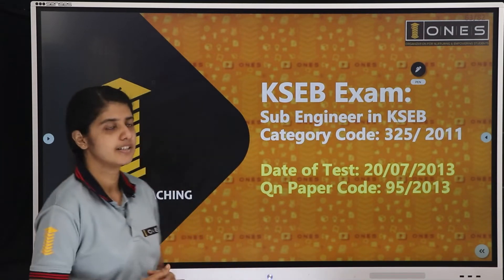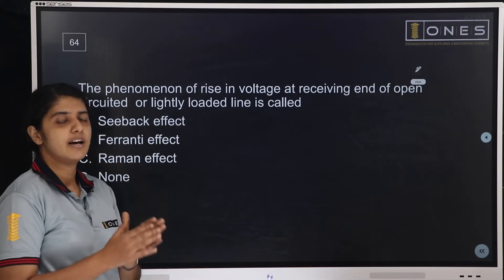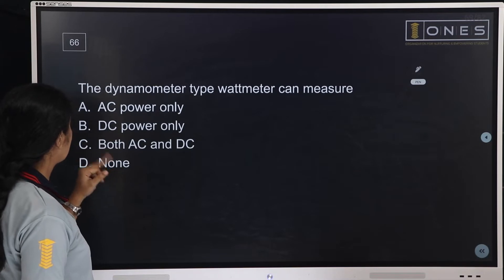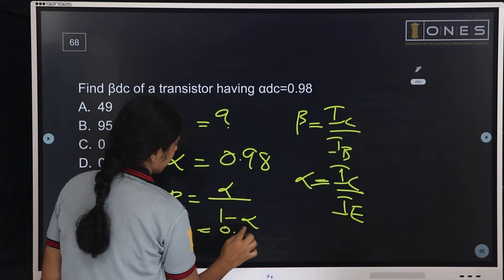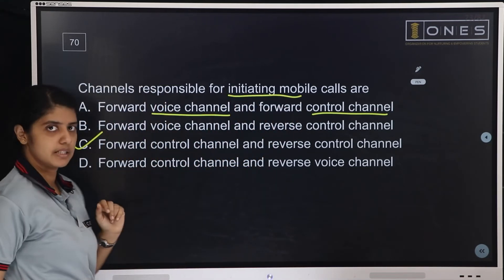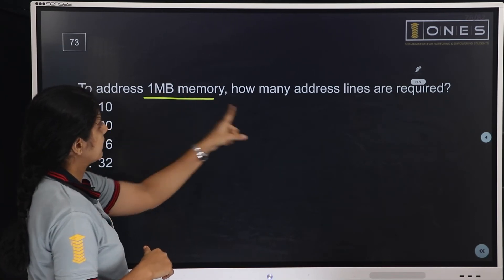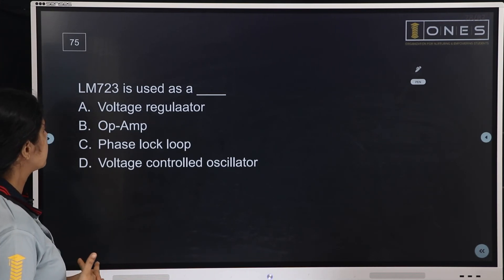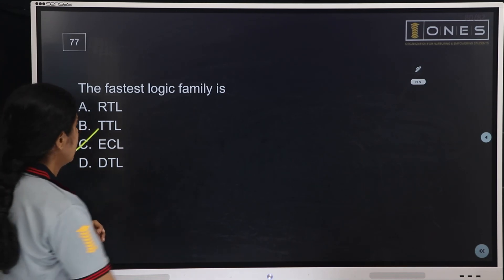KSEB SUB-ENGINEER EXAM | PREV. YEAR QN PAPER SOLUTIONS | SESSION 4 | KERALA PSC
Join ONES to Grab Your Dream Job as KSEB Sub Engineer !
കേരളത്തിലെ വിദഗ്ധരായ അദ്ധ്യാപകർ തയ്യാറാക്കിയ, ഉറപ്പായും നൂറ് ശതമാനം വിജയം കൈവരിക്കാൻ സാധിക്കുന്ന  ONES നടത്തുന്ന  KSEB Sub Engineer ക്ലാസ്സുകളിലേക്ക് അഡ്മിഷൻ ആരംഭിച്ചിരിക്കുന്നു.

മികച്ച വിജയം കൈവരിക്കാൻ ഇന്ന് തന്നെ ONESനൊപ്പം KSEB Sub Engineer ക്ലാസ്സുകളുടെ ഭാഗമാവൂ..